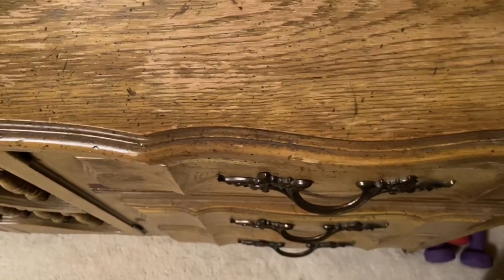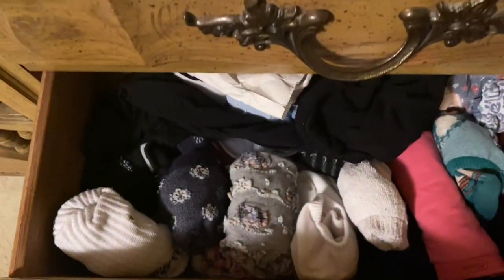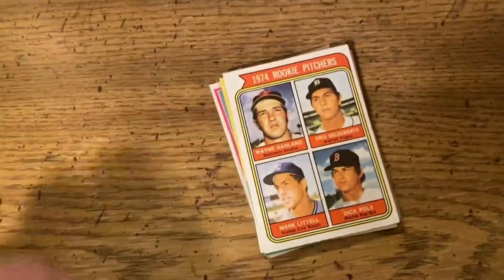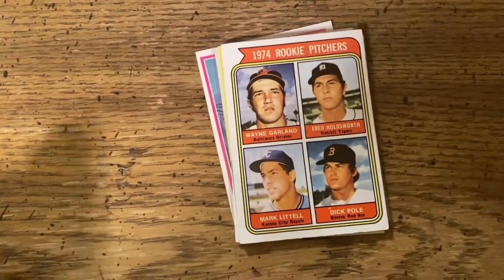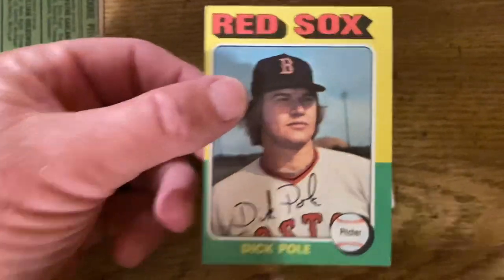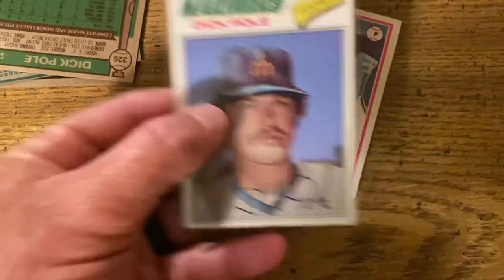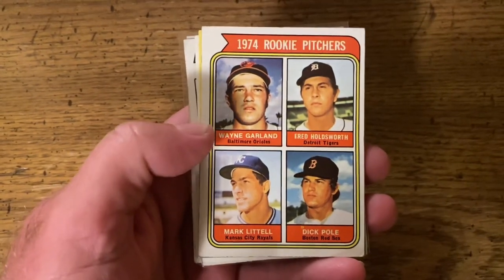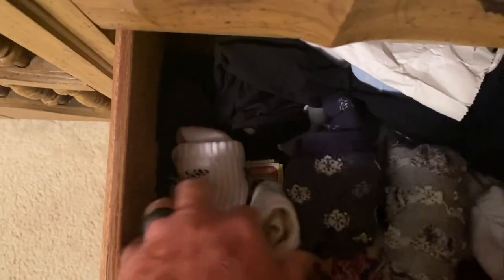My wife’s Dick Pole vintage sports card collection